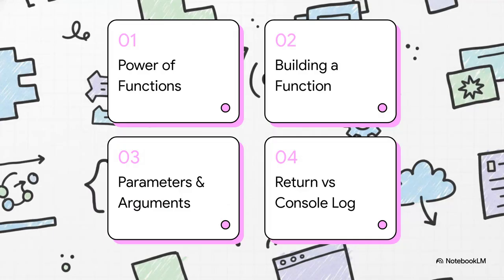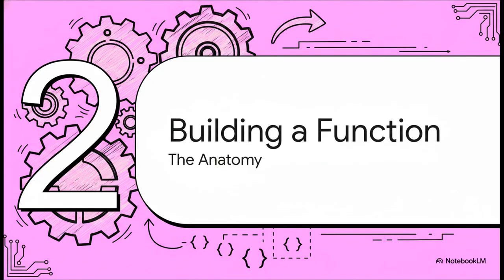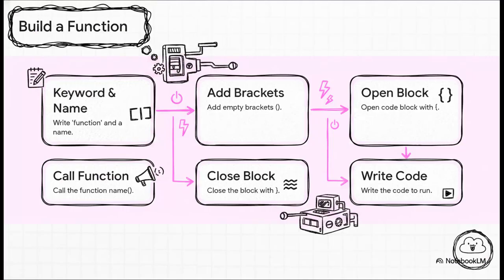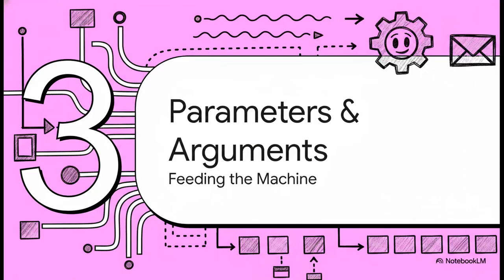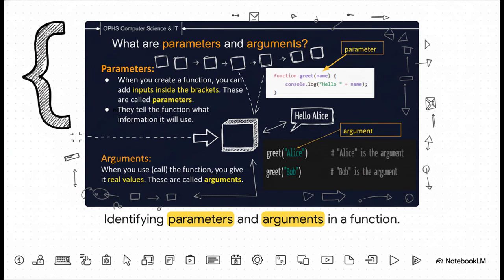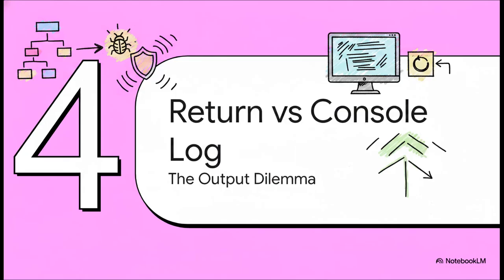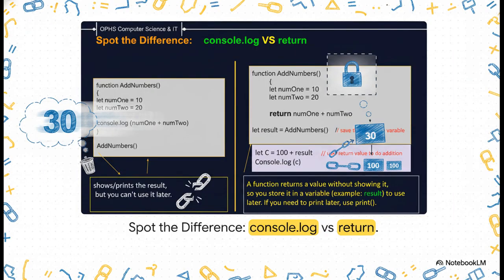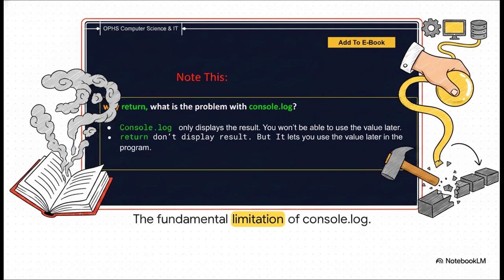JavaScript Functions: Parameters & Arguments Explained (With Examples)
Learn how to create and use functions in JavaScript

In this video, we cover:

How to use parameters and arguments
Writing a function to add numbers
Writing a function using text (strings)
Displaying results using console.log

🧠 This lesson is perfect for beginners and students preparing for exams.